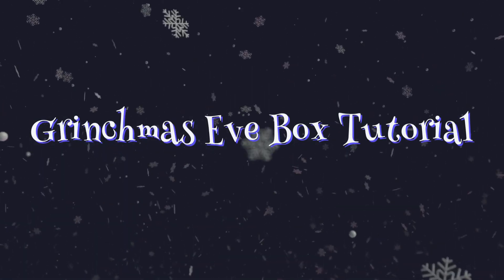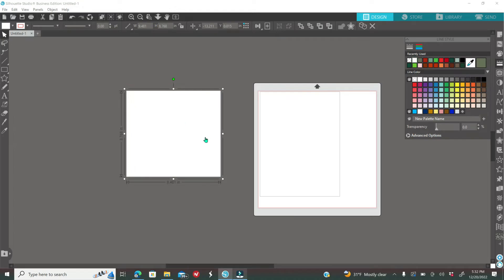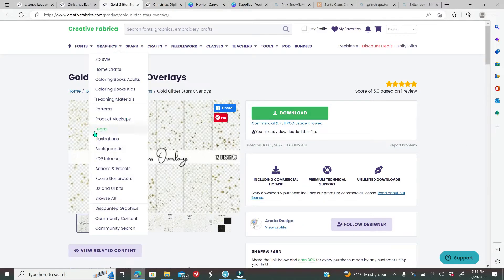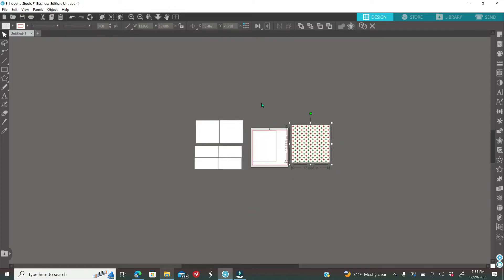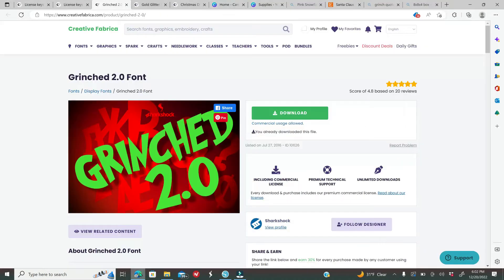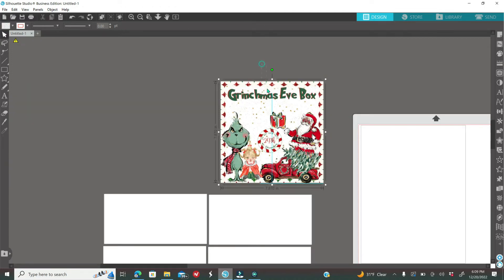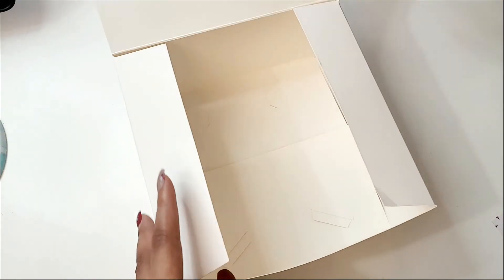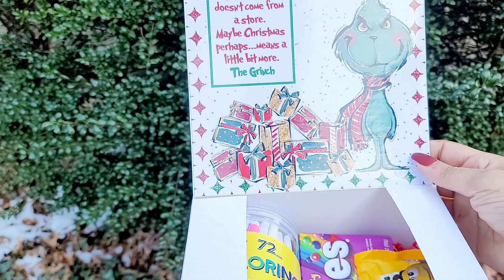How to design a Grinchmas Eve Box | Silhouette Studio Tutorial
Learn how to design your own Christmas Eve Box or Grinchmas Eve Box

Can find majority of supplies on Amazon
even if you don't see anything on the list you would like you can do your regular Amazon shopping at no cost to you💙

Sticker Paper
Fraction measuring tape
8x8x4 box
6x6x4 box

Creative Fabrica
Creative Fabrica first month for only $1
Renews for only $19 a month

Silhouetteamerica.com